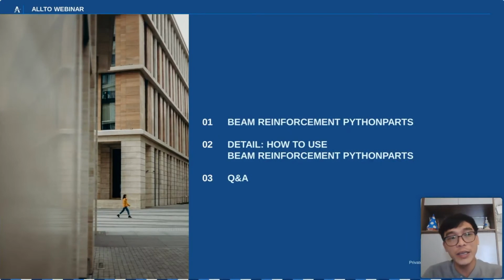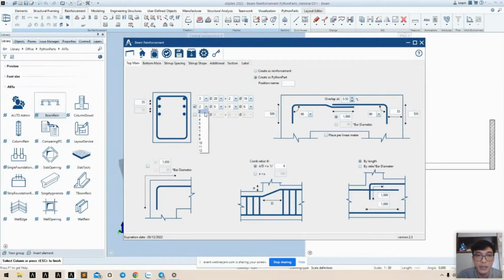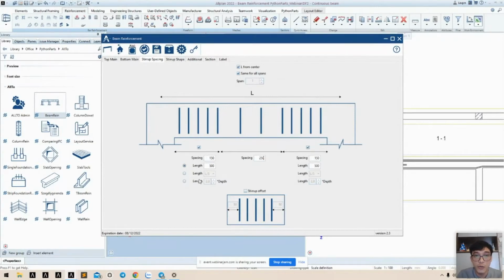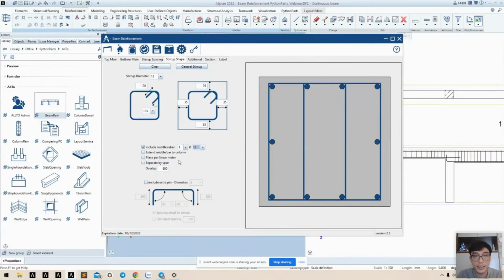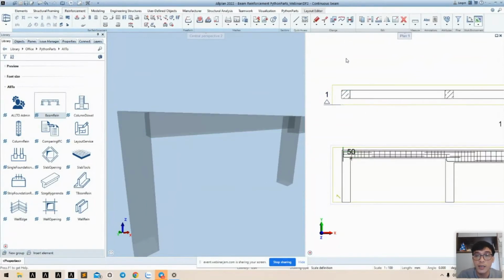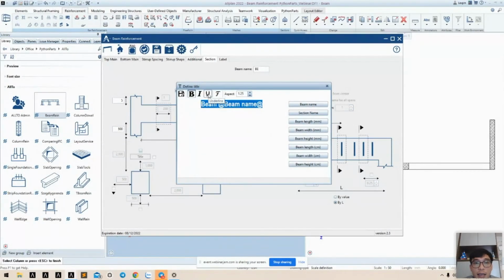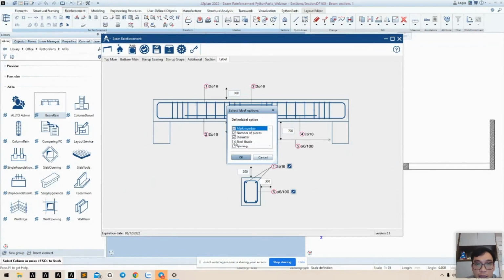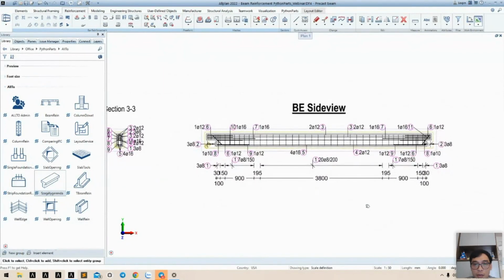Webinar | Automated Beam Reinforcement With Allplan PythonParts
Reinforcement are essential part of a concrete beam. It resists tension forces, increase the compression capacity, enhance ductility and reduce long-term deflections in the concrete. Additionally, reinforcement prevent cracking of concrete due to shear stresses, shrinkage and temperature stresses.
The Webinar Series has topics which are curated based on your needs.
Gain ALLPLAN Software overview and learn what ALLPLAN's pythonparts solutions can do to solve structural engineers' challenges.